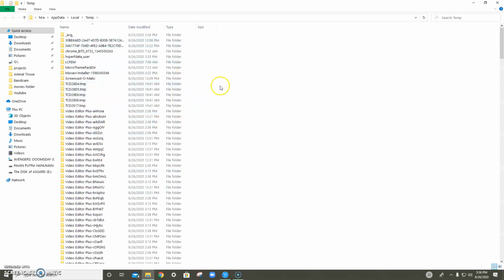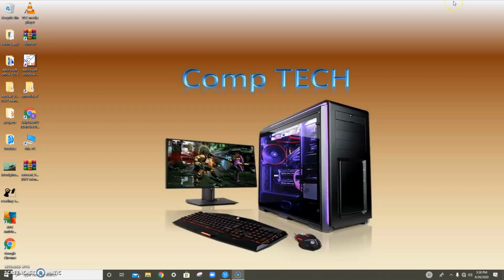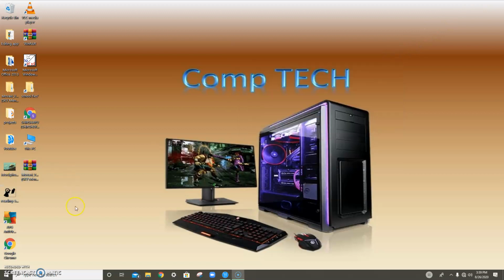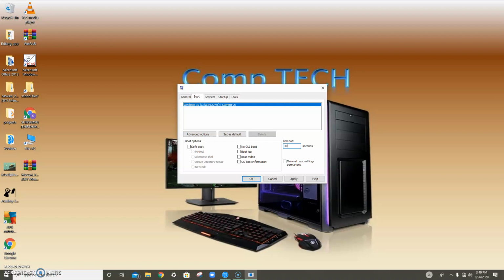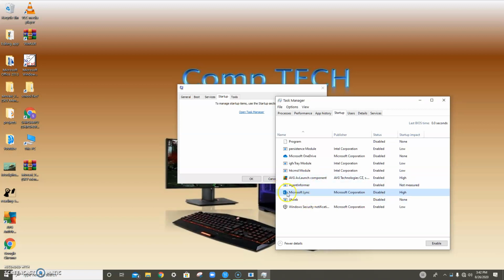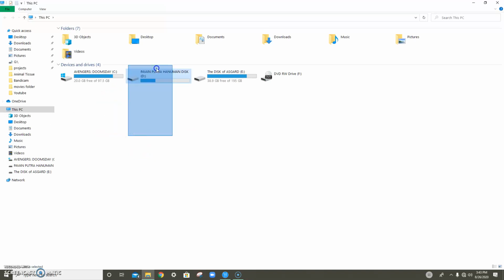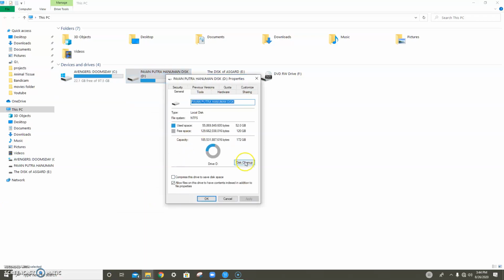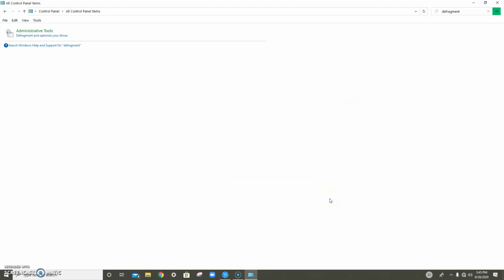How to make your computer fast in no time! Easy fix 2020|100% WORKING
In today's video I am going to show you how to make your PC fast in no time. I know many of you out there are facing problems of PC lag. So, I am 100% sure that my fix is going to work. Please watch till the end.

20+ likes for the video?

1. Google secrets that you didn't know existed part 1
2. How to download Office 2013, 2016 or 2019 for free 2020!
3. How to activate Office for free 100% working 2020
4. How to create a zip file in no time! Easy and simple
5. How to increase RAM speed easy way, 100% working| Simple and easy
6. How to fix Google form 'Unauthorised error 401' easily in just 1 min
7. How to download Movavi Video editor for free| full crack+setup|2020

1. Computer faster
2. Fast computer
3. How to make computer fast 2020 100% working
4. How to do lag-free working in PC